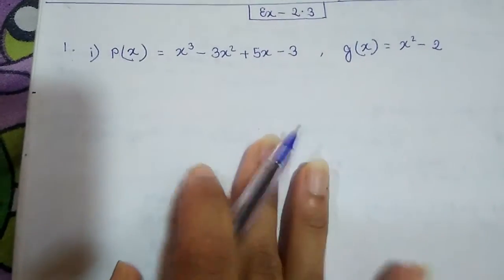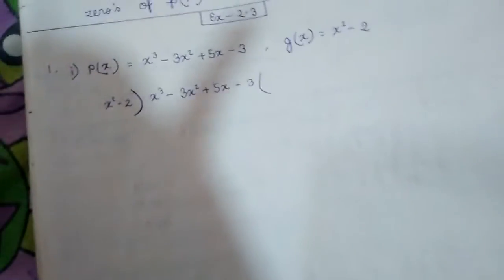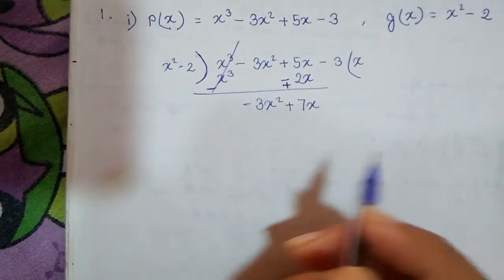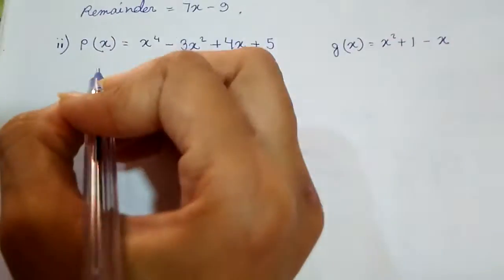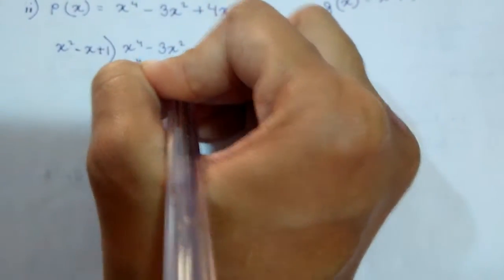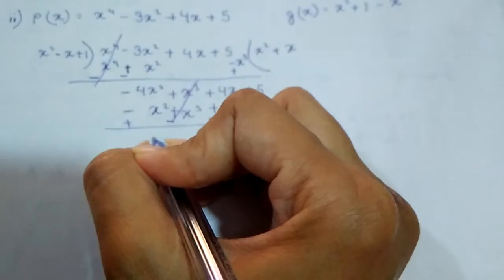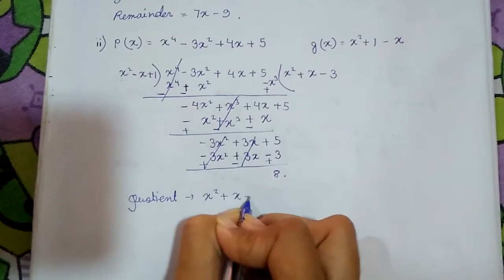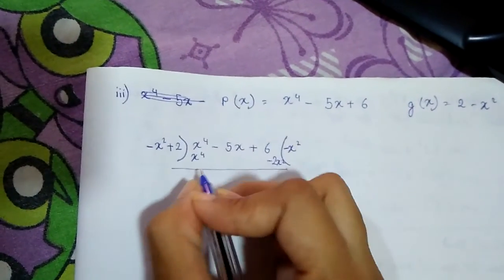Ex- 2.3 Q 1